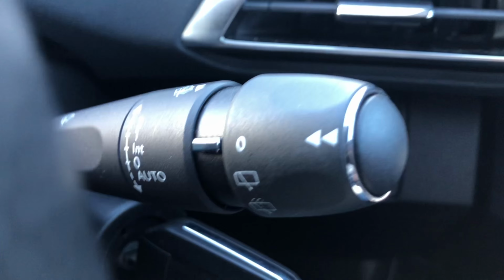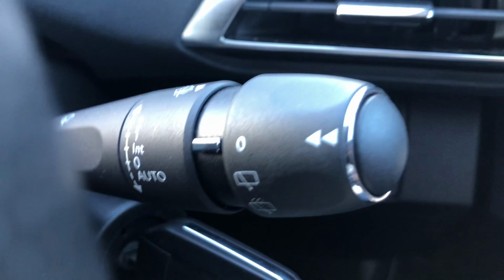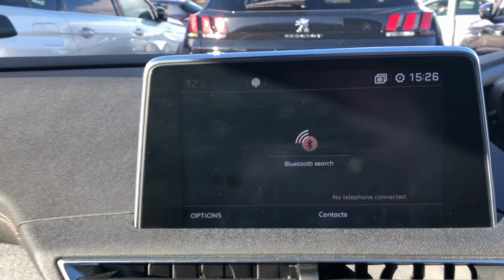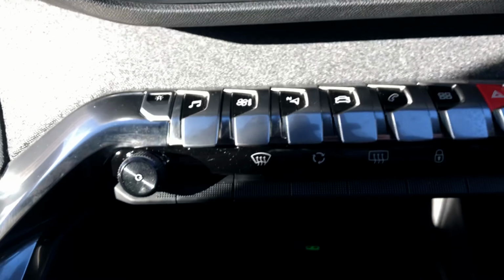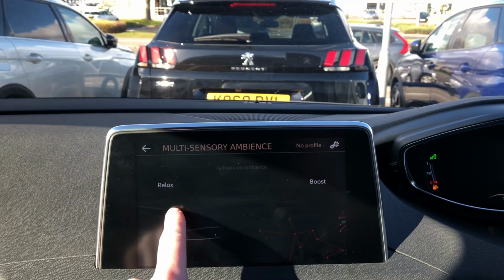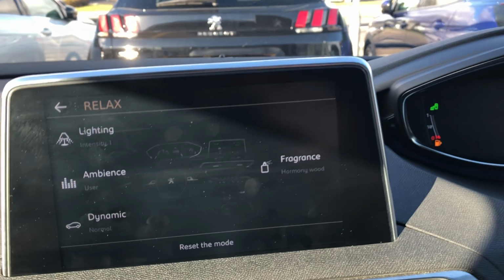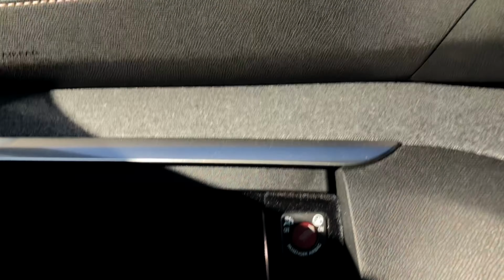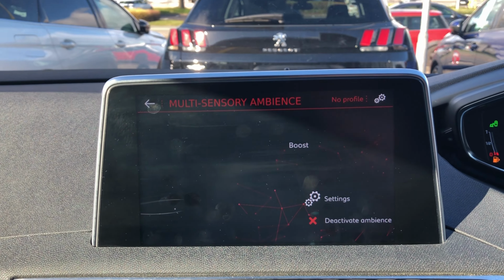Approved Used Peugeot 3008 GT Line | Chester Peugeot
This Gorgeous Peugeot 3008 GT Line is the best family Car by miles!

Some spec on this 3008 Are:

• Peugeot i-Cockpit Virtual Display
• 5 Part Leather Seats
• Reversing Camera
• Front & Rear Sensors
• Full L.E.D. Headlights & Tail Lights

If you are interested in this gorgeous Peugeot 3008 gt line then give us a call on 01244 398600!

0:00 - Intro
0:11 - Exterior Tour
0:40 - Rear Passenger Interior
0:50 - Boot Tour
1:23 - Front Interior
3:49 - How to get in touch